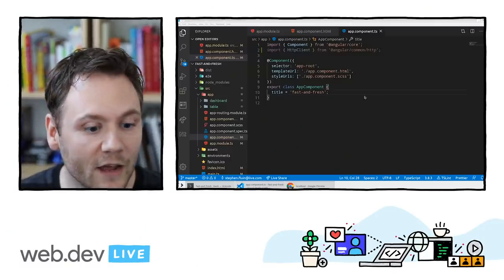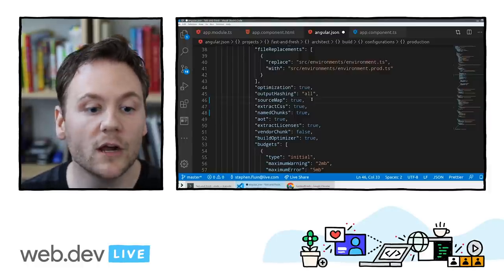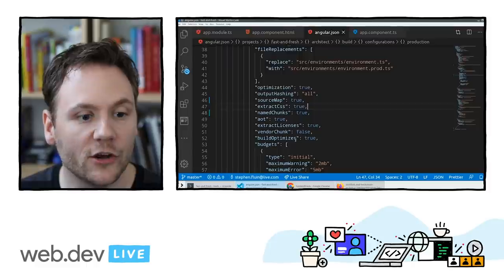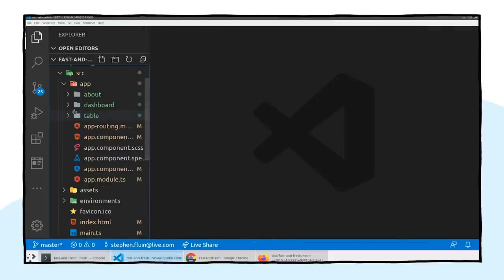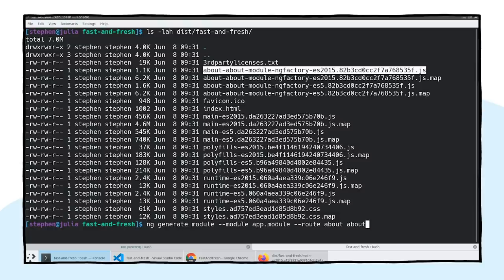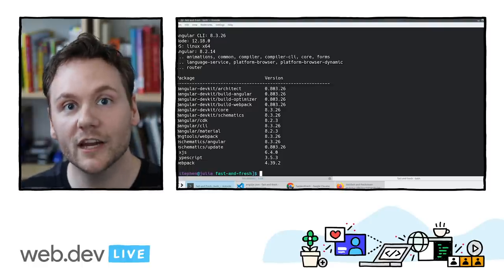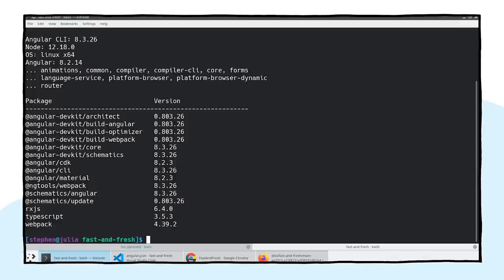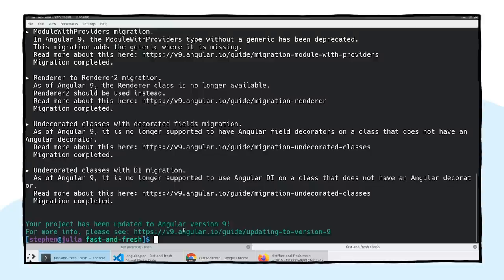How to stay fast and fresh with Angular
Watch a live coding demo walking through the top principles and tools you can use to make your applications shine when it comes to startup performance and bundle size.

Speaker:
Stephen Fluin

webdevLIVE Angular livecoding event: web.dev LIVE 2020; re_ty: Publish; fullname: Stephen Fluin; product: Chrome - General;